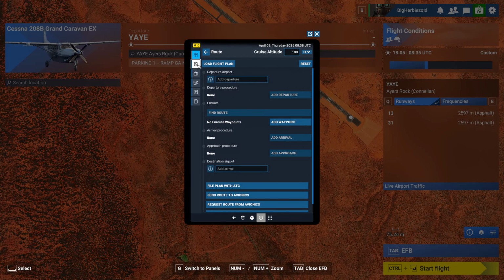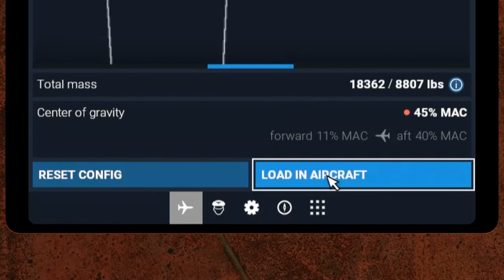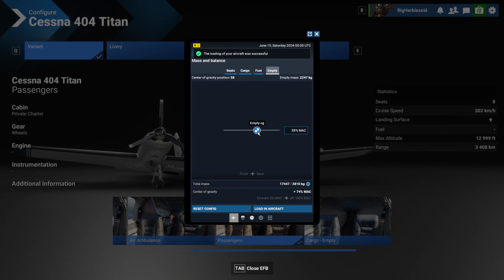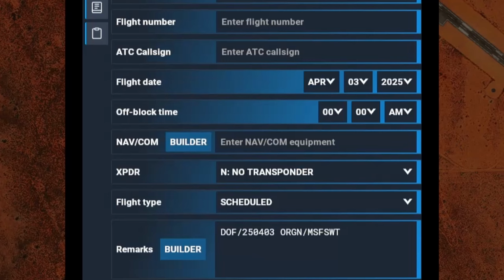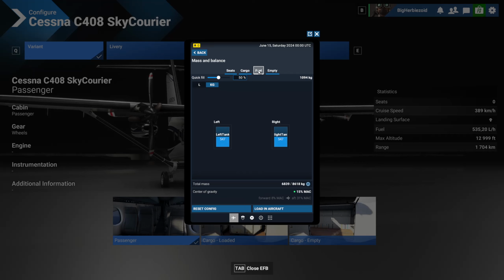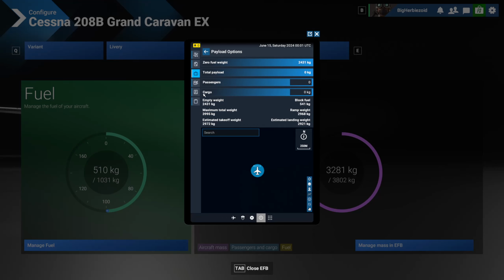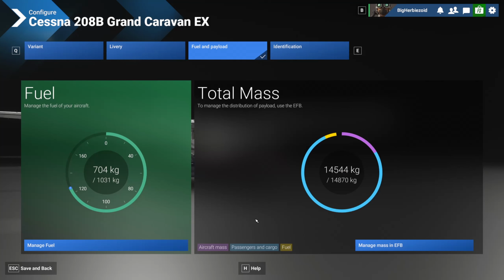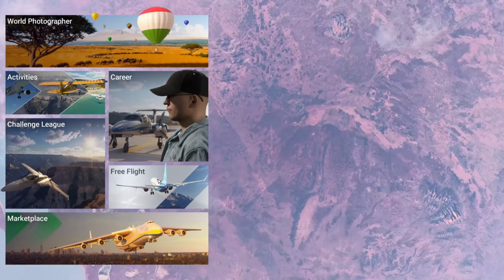MSFS 2024 EFB: Not Quite There Yet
A quick rundown of some of the new EFB's odd choices.